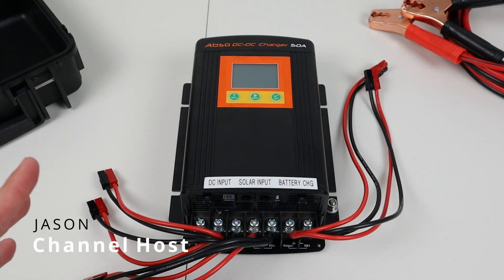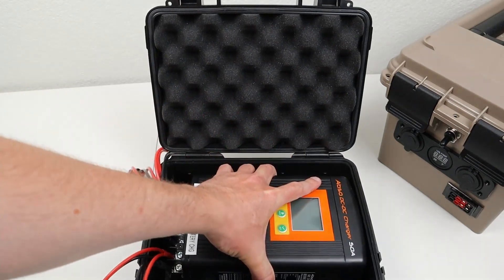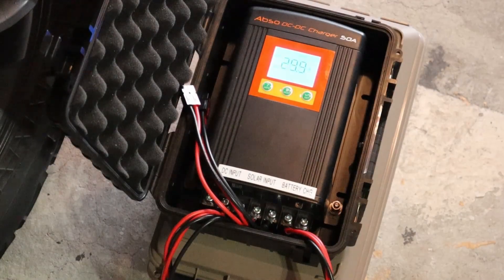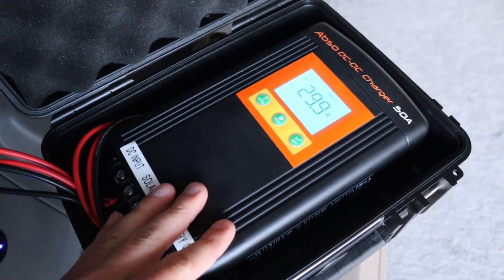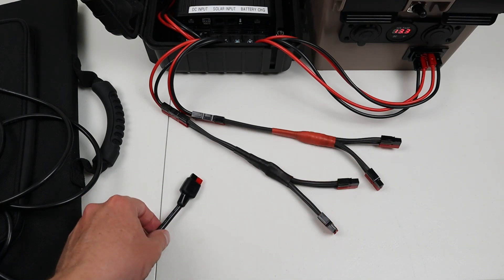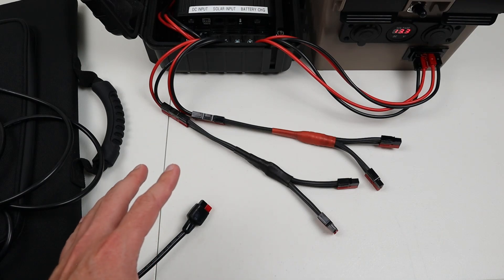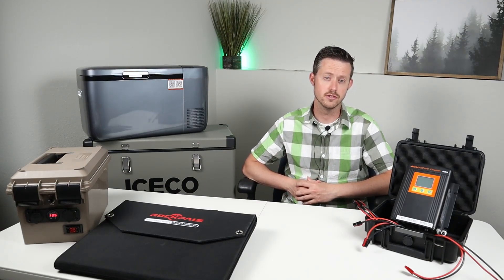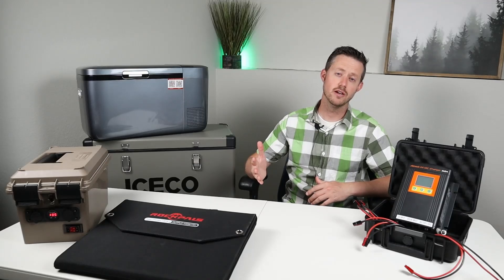The Perfect LiFePO4 Charger?! - Kisae DMT1250 Solar MPPT and DC to DC Charger! Portable and Powerful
I think I found the perfect LiFePO4 charger for my portable setup. This doesn't have to be a portable setup, but it sure works well that way with me. I have seen people install this smart battery charger in Sprinter camper vans and RVs alike. The Abso Kisae DMT1250 and DMT1230 both support solar charging and DC to DC charging. This allows you to always have a way to keep your batteries topped off without needing solar panels.

50 AMP Charger (DMT 1250):

30 AMP Charger (DMT 1230):

B&W International Type 1000 Protective Case:

Rockpals 100 watt solar panel:

Baldr 120 Watt solar panel:

Video Time Stamps:
Introduction: (0:00)
DC to DC Charging: (1:49)
DC Power from Alternator: (2:37)
2nd Option for DC Charging: (3:08)
Solar MPPT Charging: (4:53)
LIVE Solar Testing: (5:48)
Should You Buy it?: (7:11)
Wiring Diagrams and Specs: (9:52)